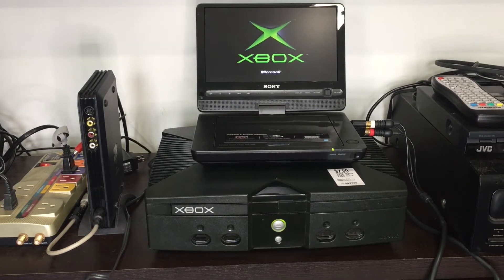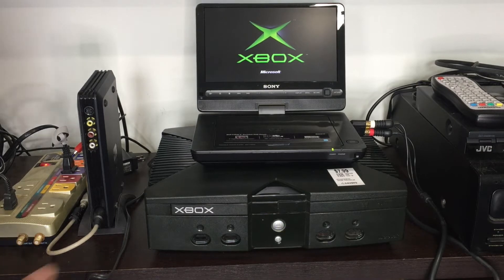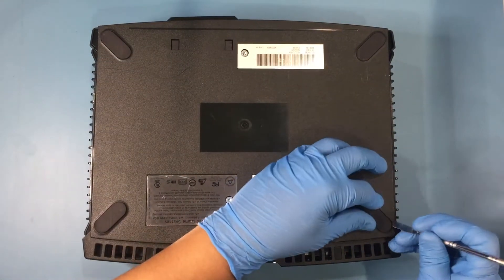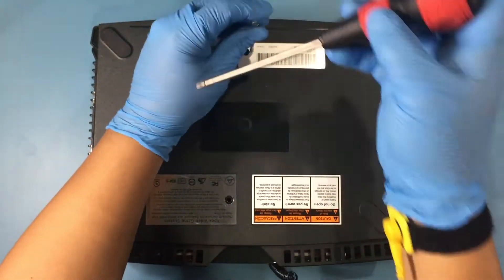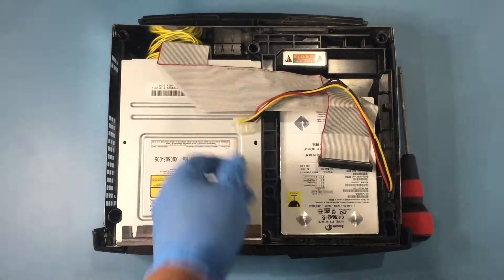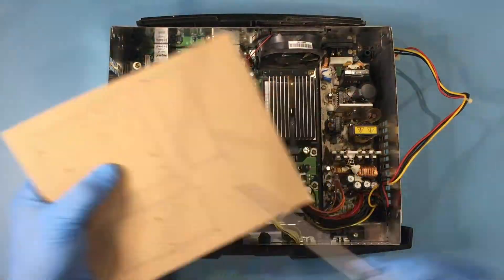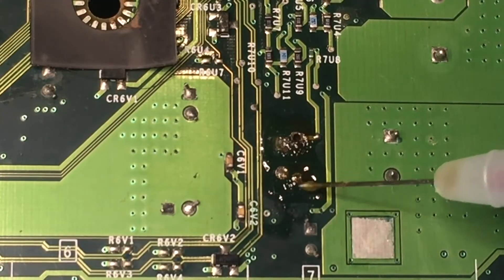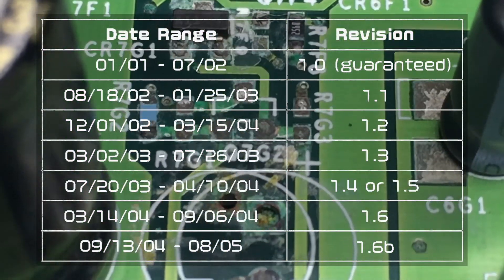Original OG XBox Clock Capacitor Removal- Savers Rescue pt.1 [ep. 67]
This is part 1 of a repair of an Xbox purchased from Savers. This details the removal of the clock capacitor from an orginal XBox. The clock capacitor has a tendency to leak, and if not removed and the fluid that it leaked cleaned, can, really do a lot of damage to the Xbox's main board.

Aliexpress long torx bits:

Craftsman Driver Ball Handle: